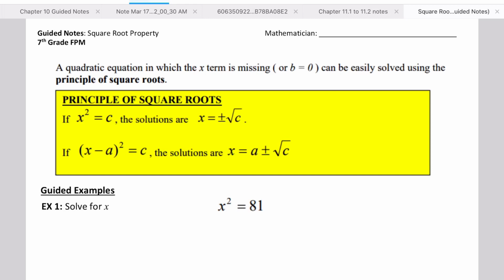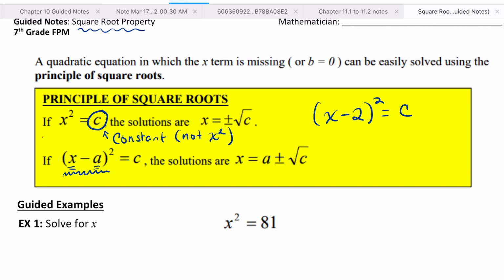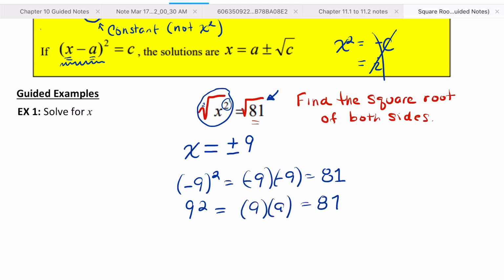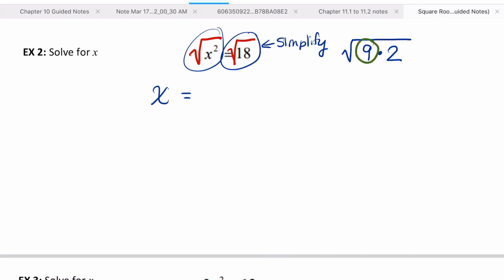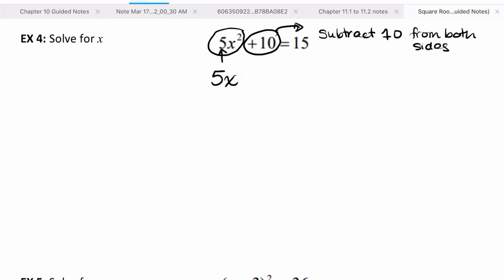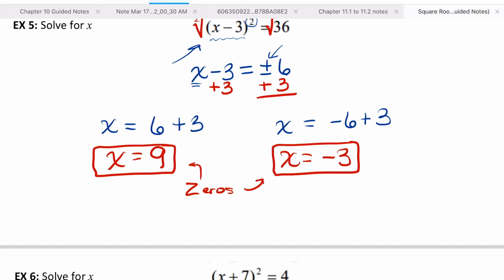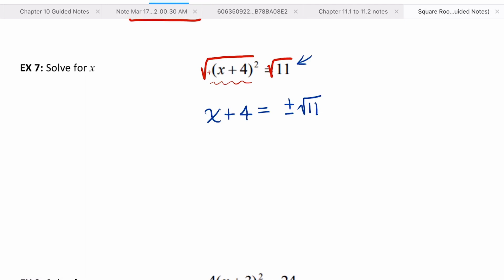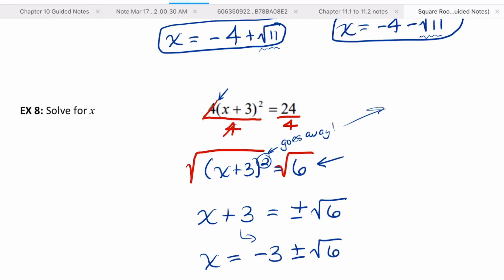Solving Quadratics using the Square Root Principle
This lesson covers how to use the Square Root Principle to solve equations that are in quadratic form.